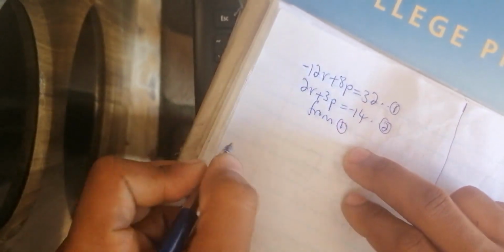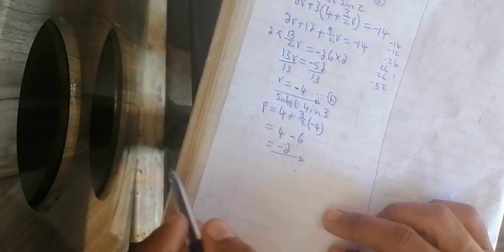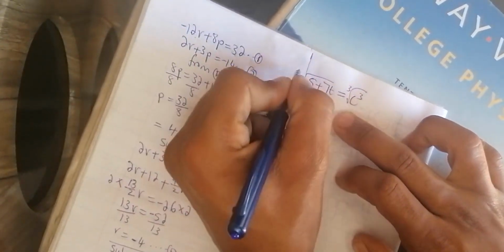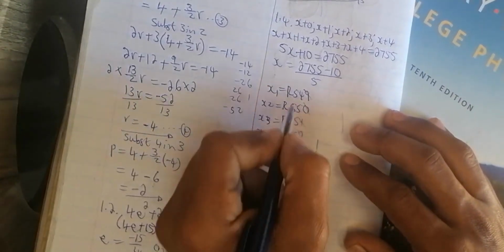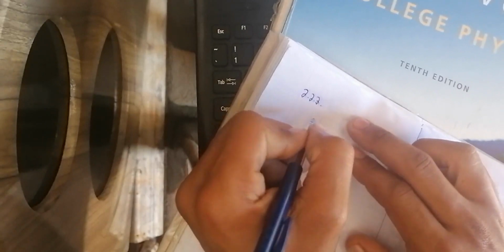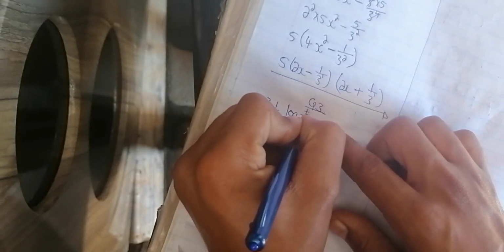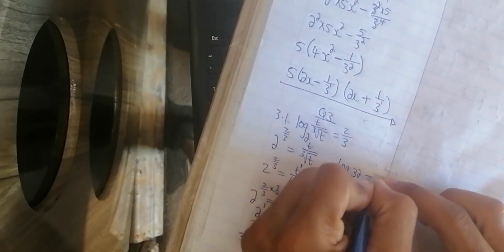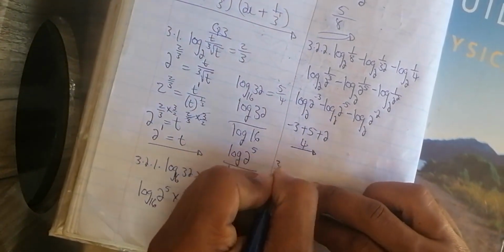n2 part1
engineering maths n2